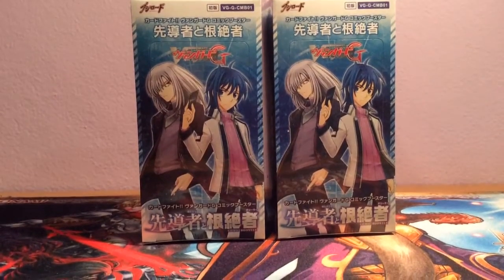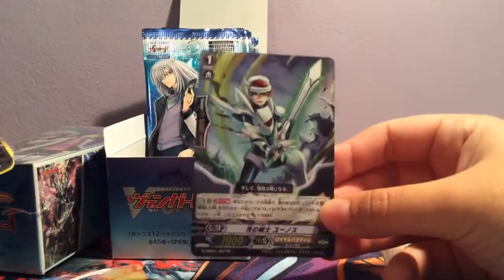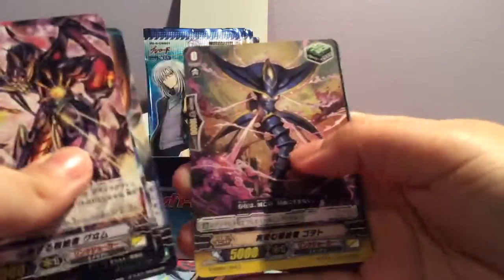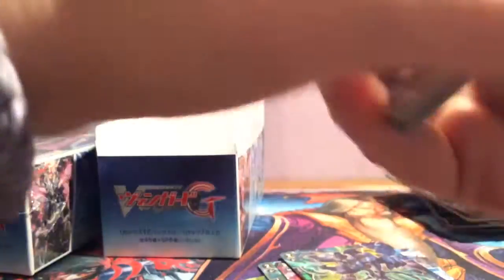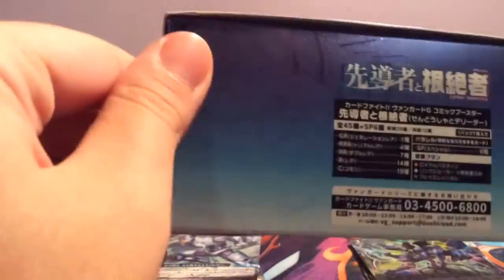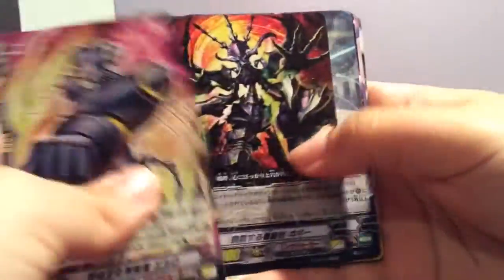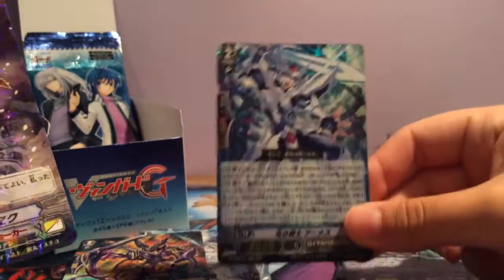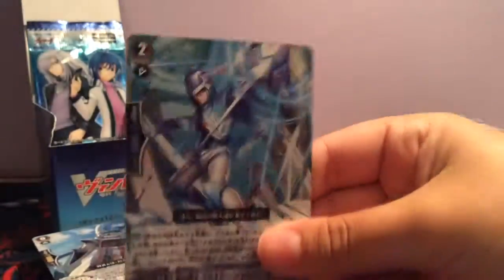Vanguard & Deletor Comic Booster Box Cardfight Vanguard Opening